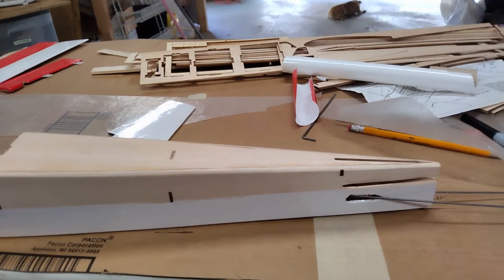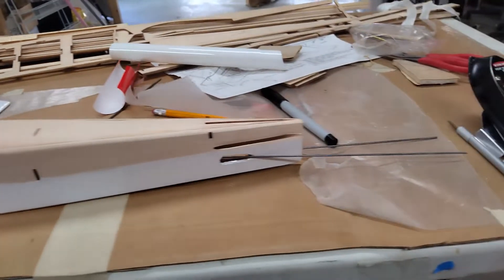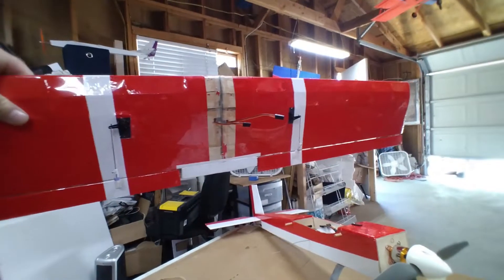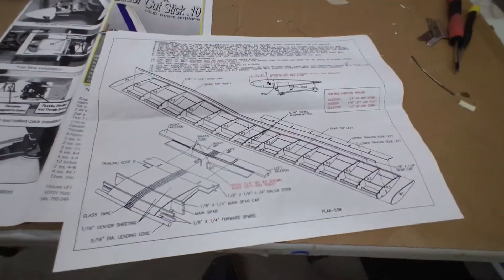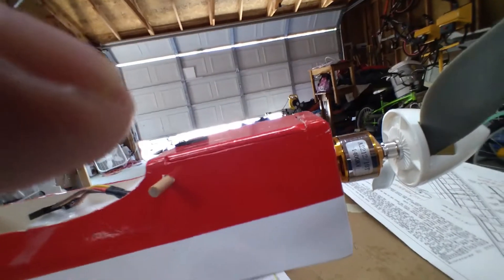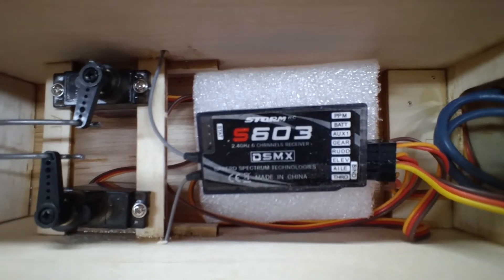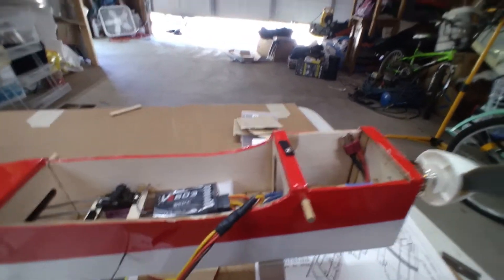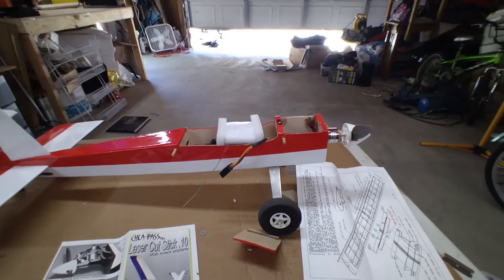Stick .10 Electric conversion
This is a kit I bought off Ebay. Very nice kit not for beginner's as it comes with no layout plans.  Everything in and on this plane was bought off Ebay.